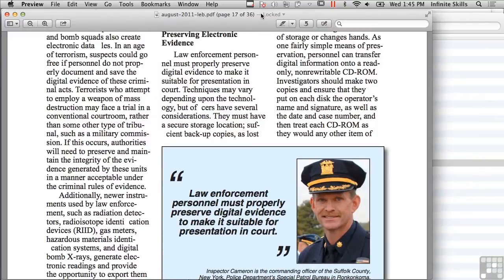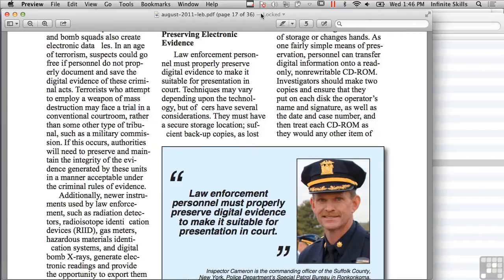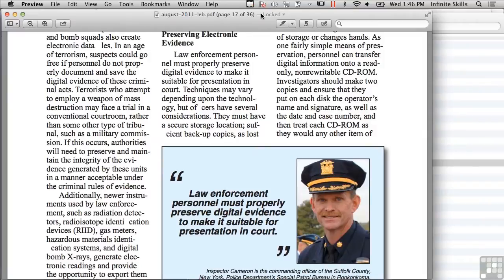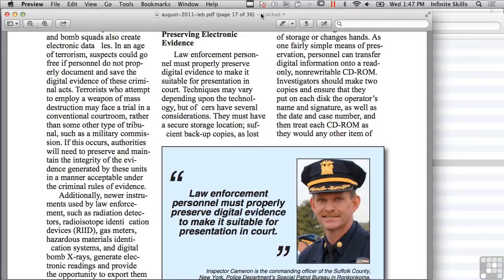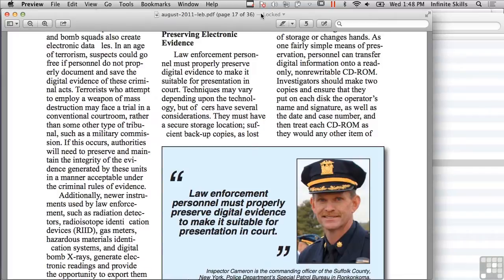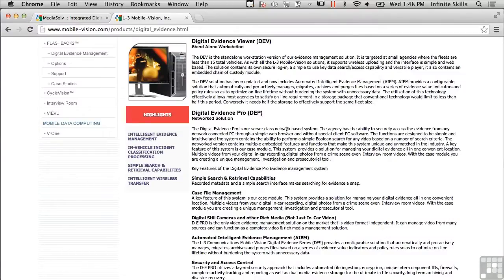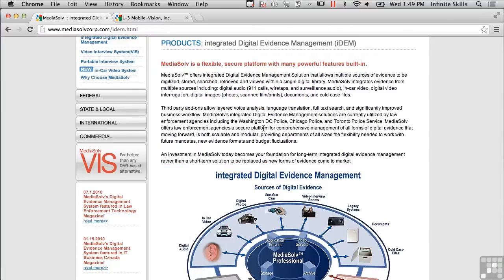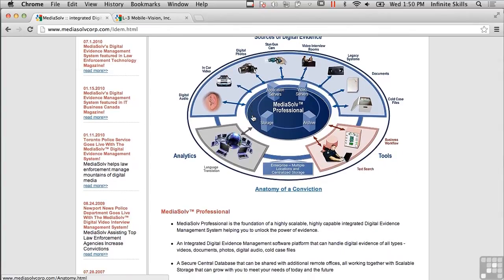Learning Computer Forensics Tutorial | Evidence Storage